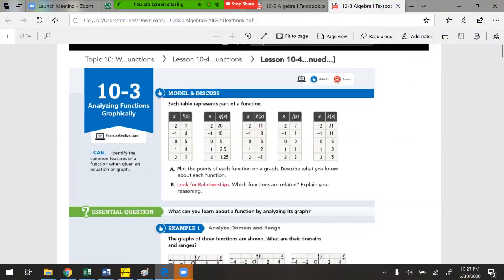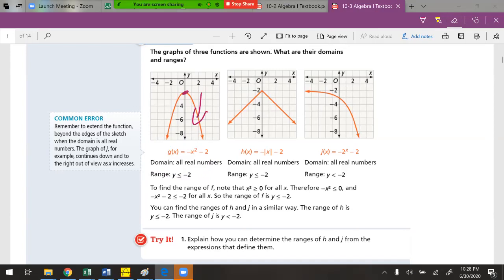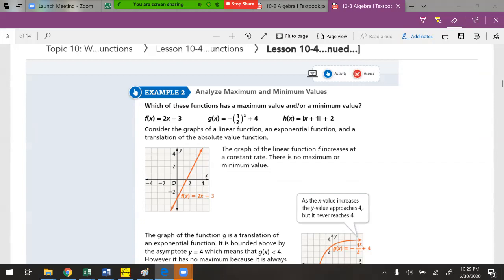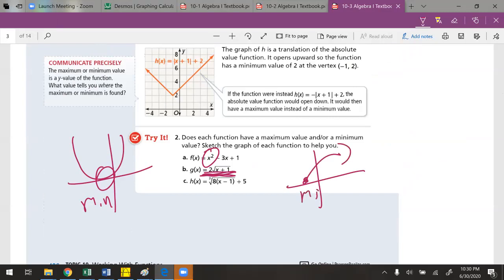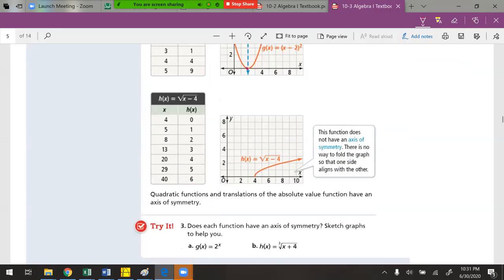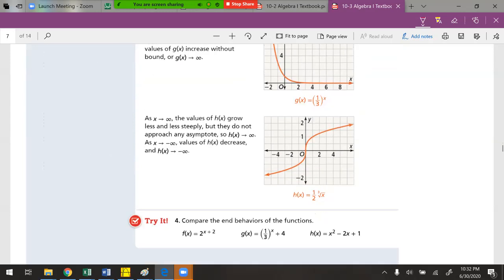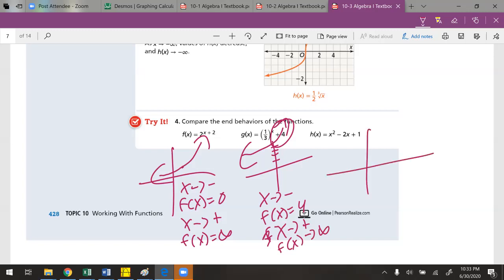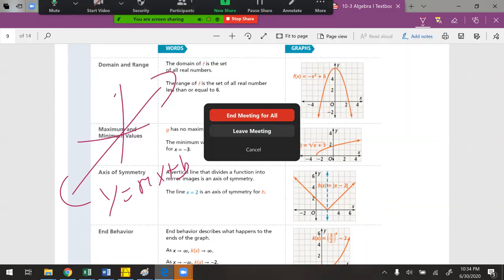10-3 Analyzing Functions